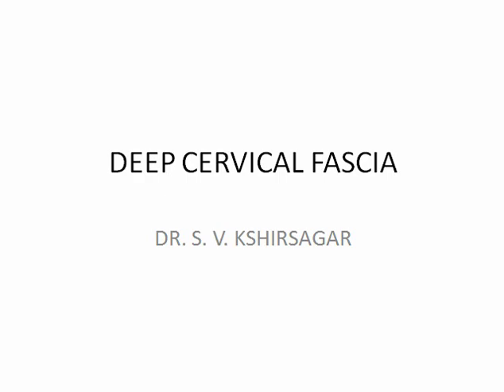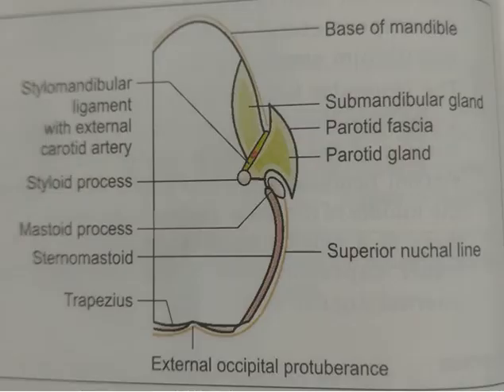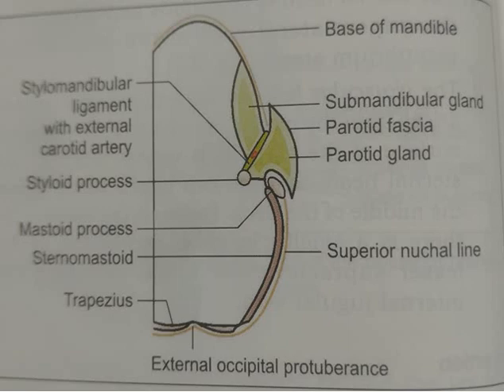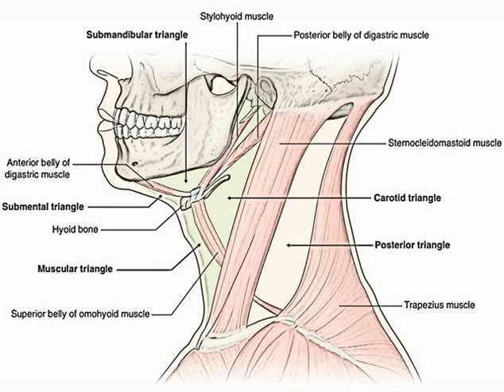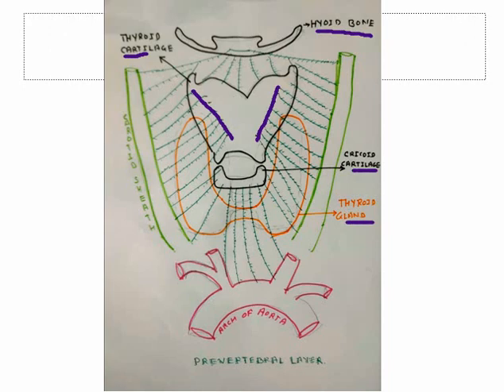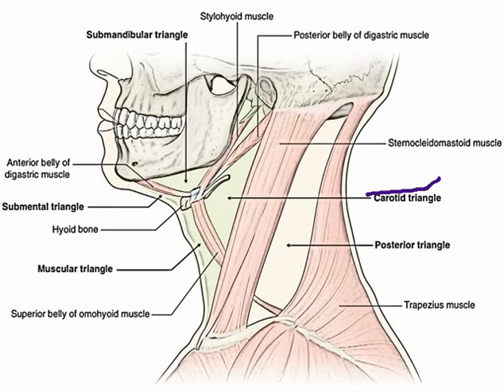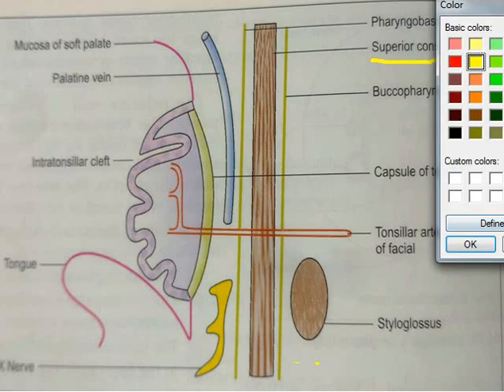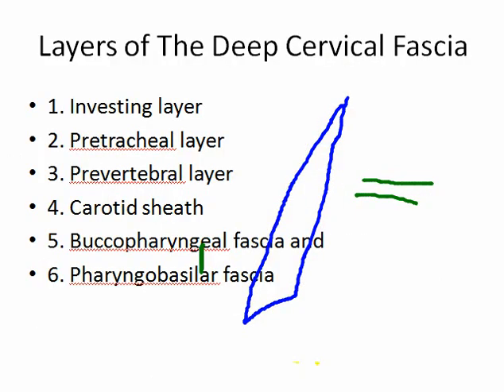Deep Cervical Fascia